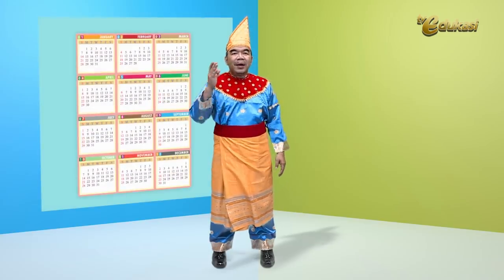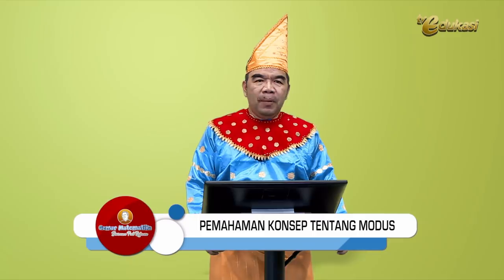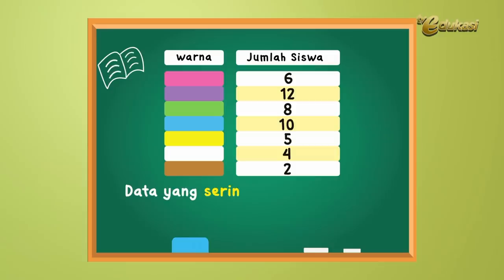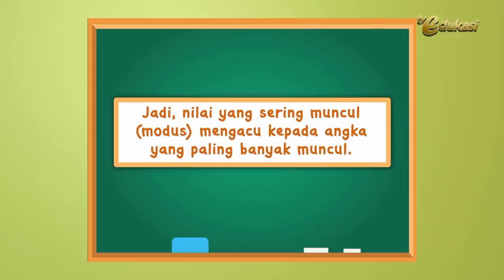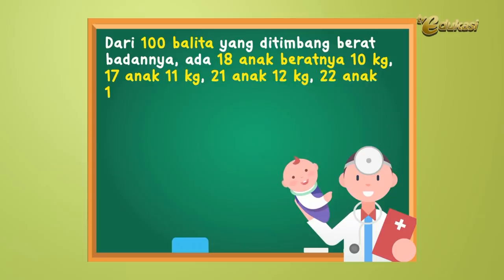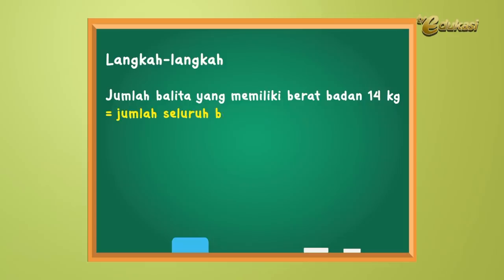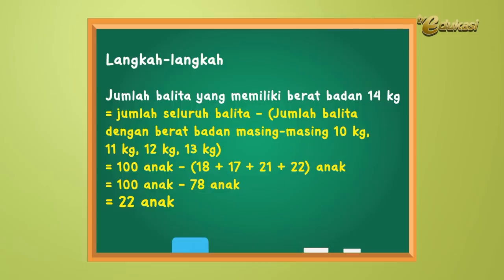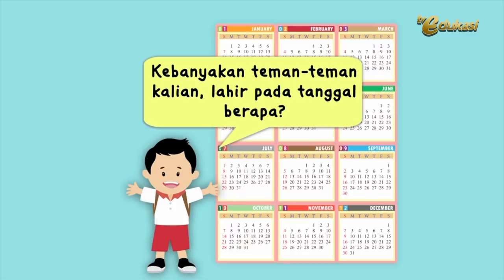Data Sering Muncul (Modus) I Pengolahan Data I Gemar Matematika I Matematika SD I Seg.3